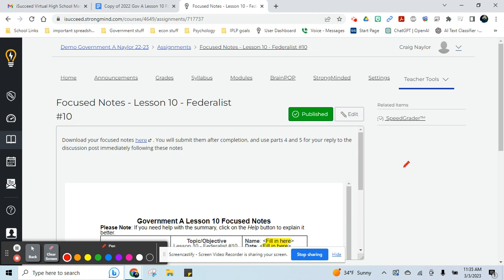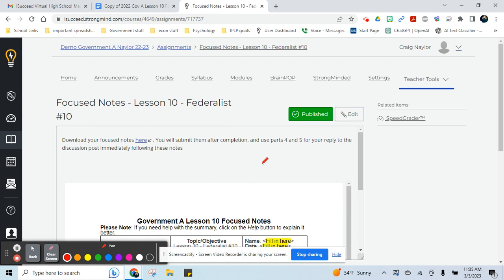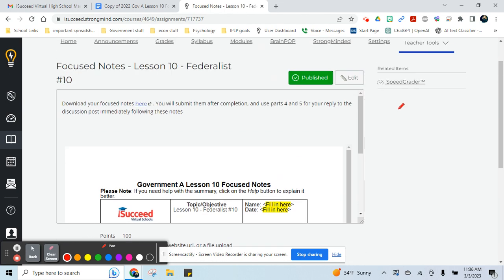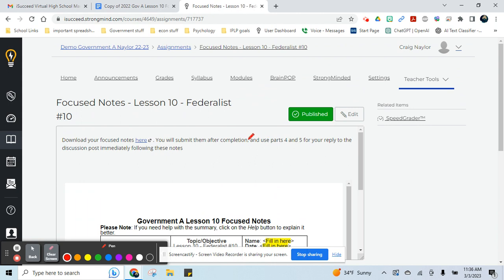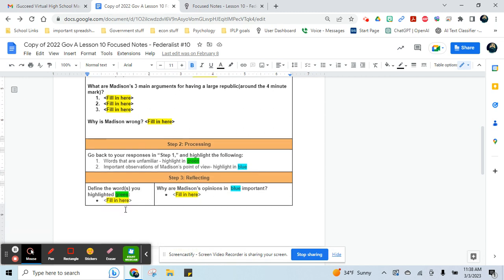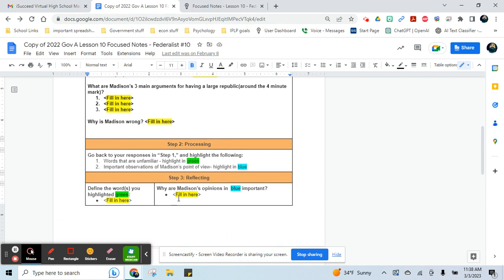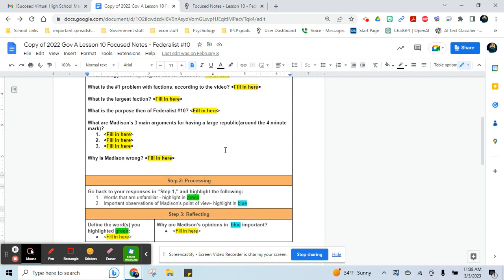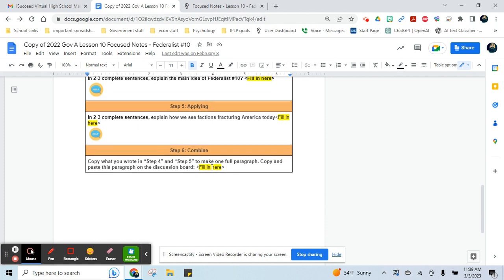Video Assignment - Gov Lesson 10 Federalist #10